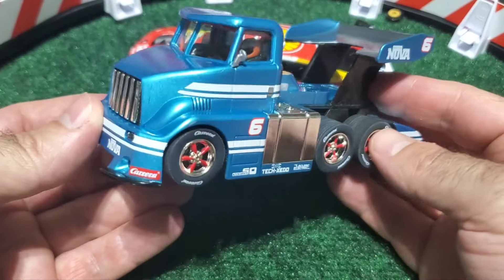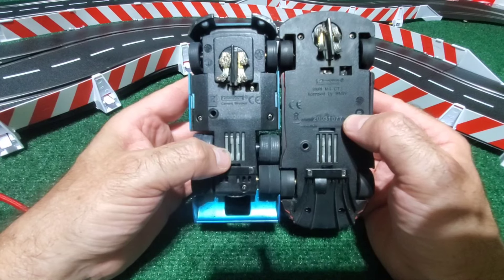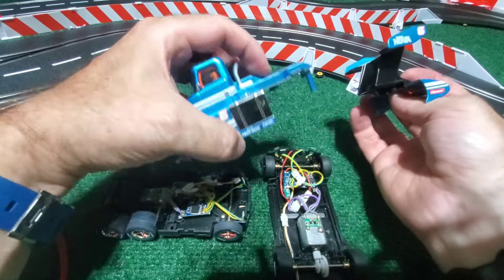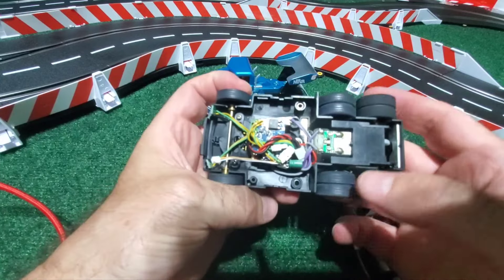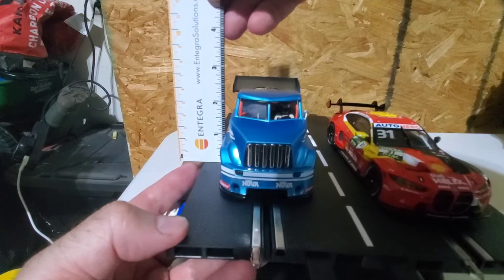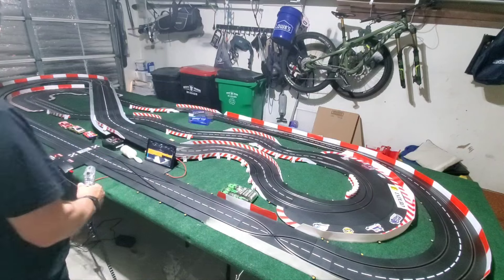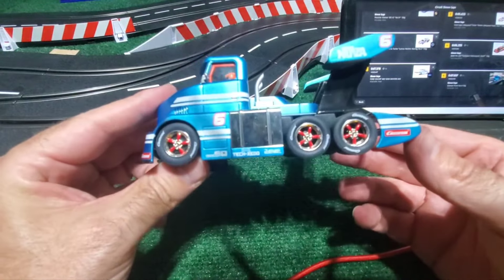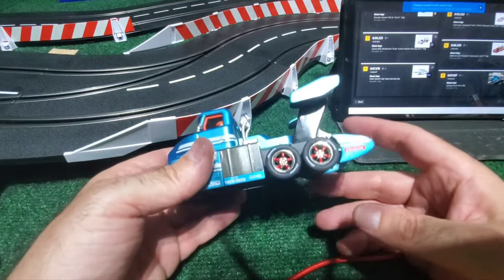Carrera Truckster Racingtruck Truck Review.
A cool fun slot car that just drives different.